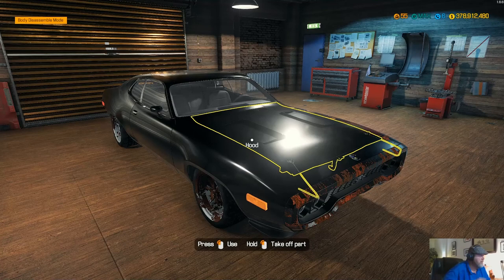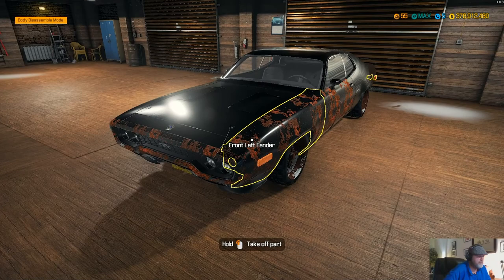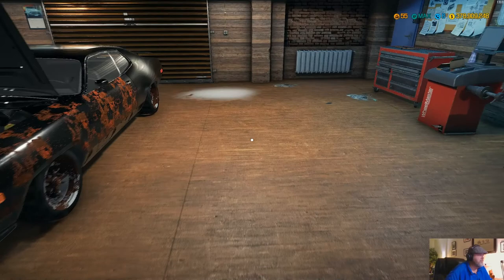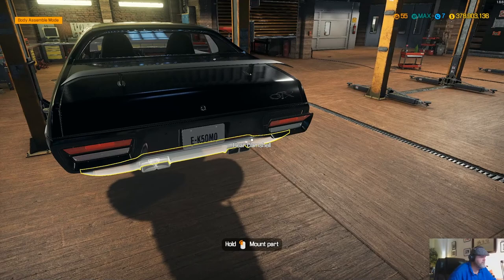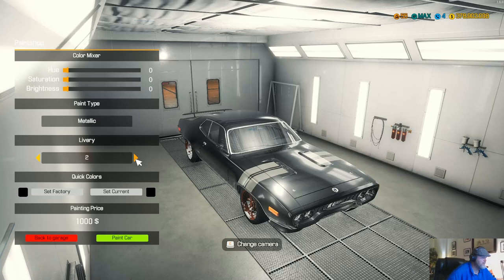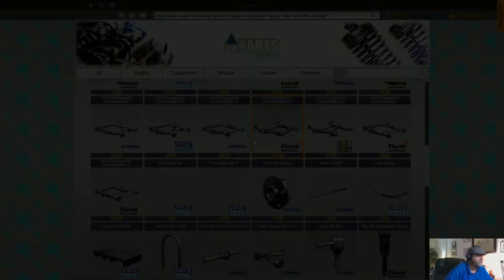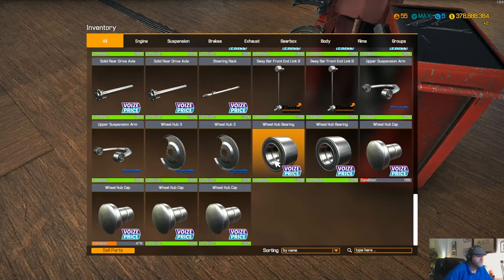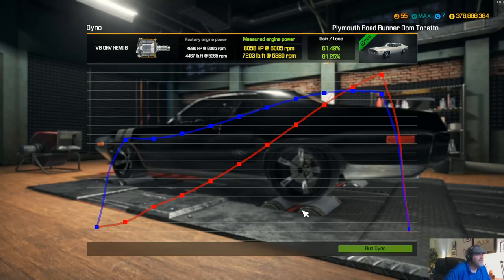Car Mechanic Simulator 18 Gameplay | Fast & Furious Roadrunner GTX | 270 MPH in 1/4 mile | Realistic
We have a double-header. 1st part is "Making Money with Barn Finds", 2nd Part is Rebuild of a 1971 Plymouth Roadrunner GTX Don Toretto edition; The Fast & Furious Replica. An absolutely  awe inspiring automobile!
00:04 Barn Hunting
00:20 Begin Work on GTX
00:33 Begin Body & Paint
00:44 Suspension & Undercarriage